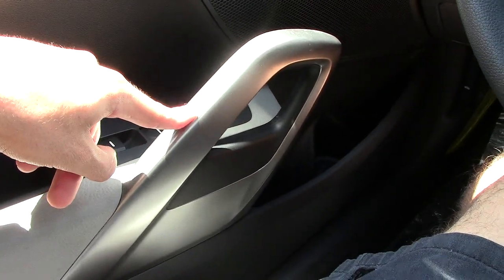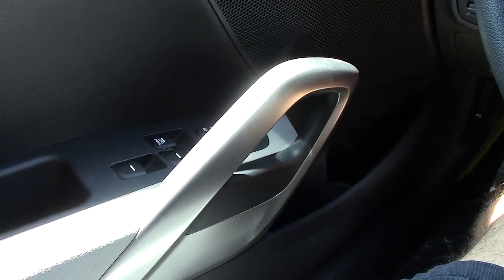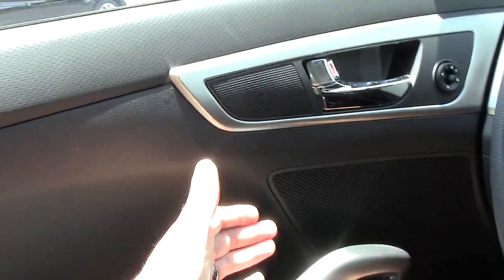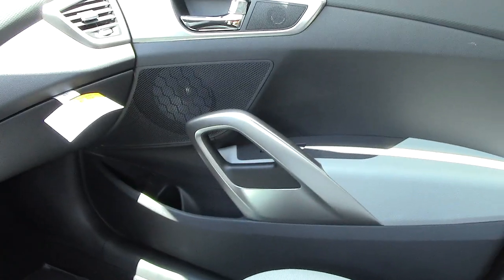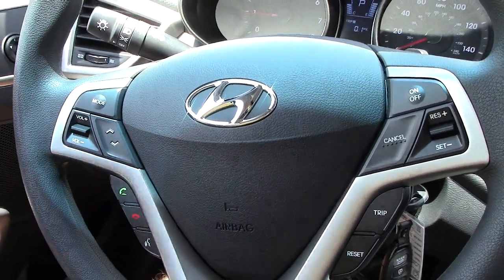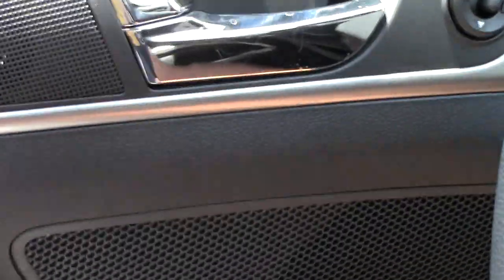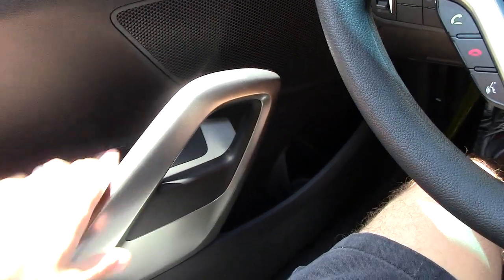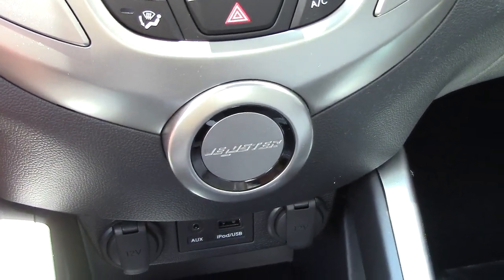Serious Problem with Hyundai Veloster WTF?!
While test driving the all new 2013 Hyundai Veloster I came across one huge problem.  I found myself sitting in the driver's seat asking myself WTF was Hyundai thinking?  Check out what I found in this problematic review.  It has possible changed my mind on purchasing a Veloster Turbo myself.